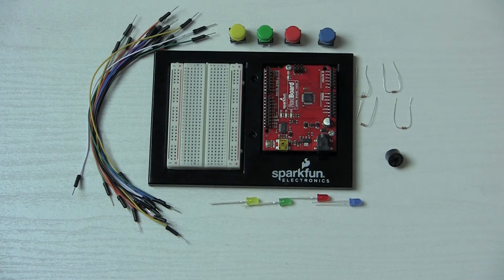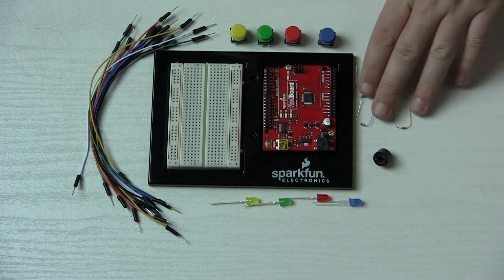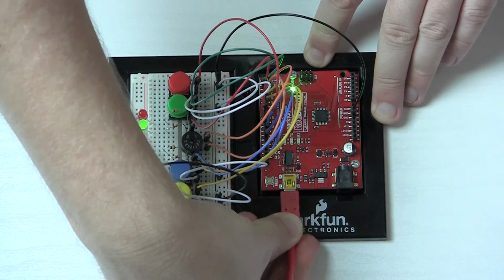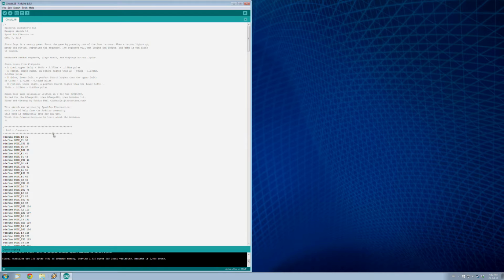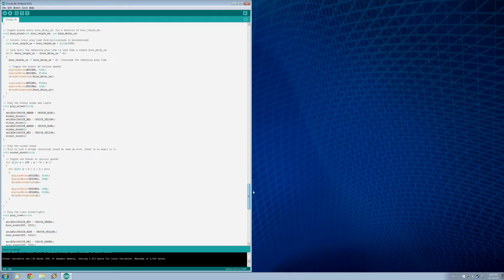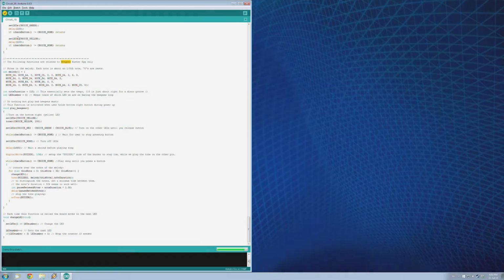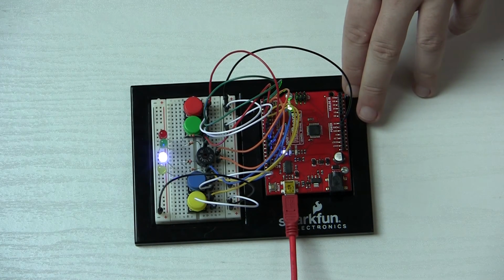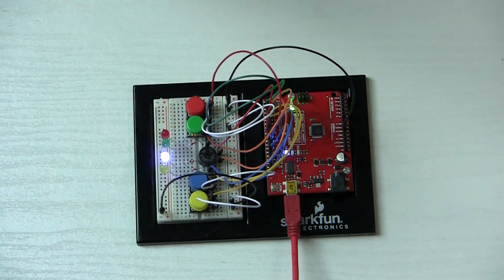SparkFun Inventor's Kit - Circuit #16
In Circuit #16 we make the classic electronic game 'Simon'.  It's fairly simple to set up, and a lot of fun to play.  Look for the Easter egg hidden in the code!